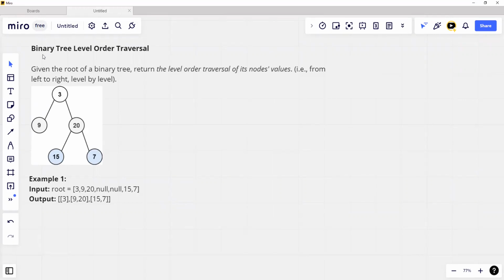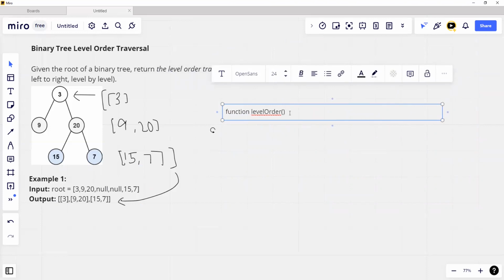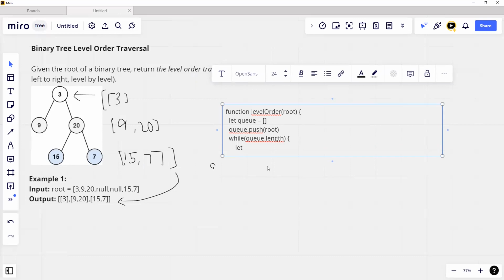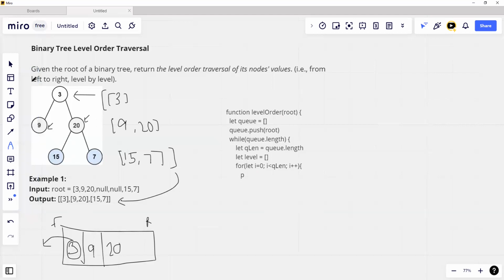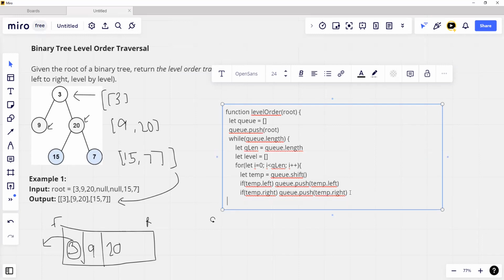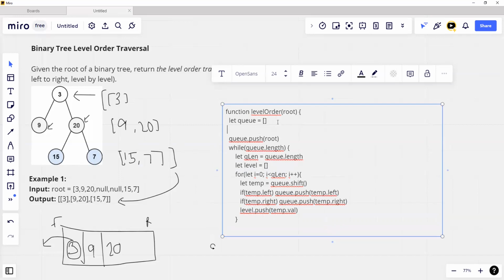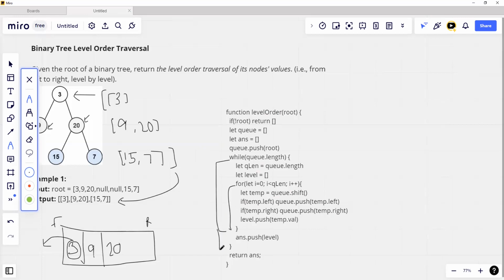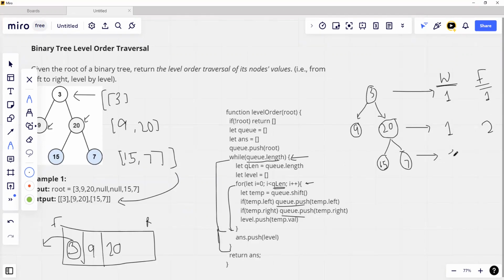Interview Questions | Binary Tree Level Order Traversal | JavaScript | NodeJS | leetcode | Trees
Given the root of a binary tree, return the level order traversal of its nodes' values. (i.e., from left to right, level by level).